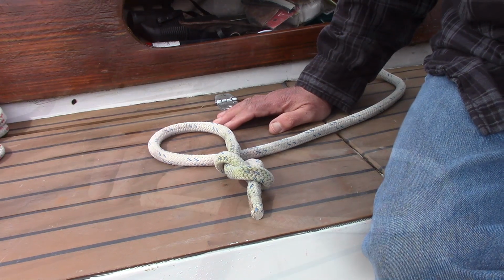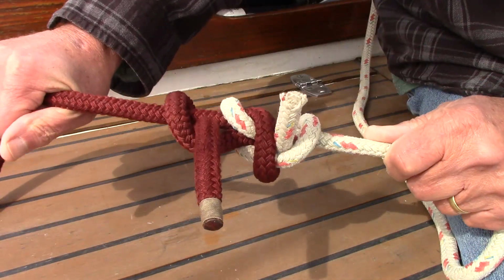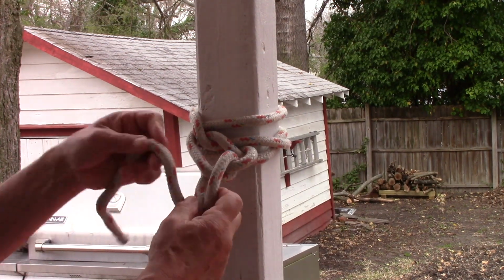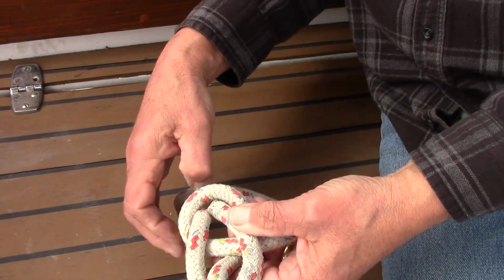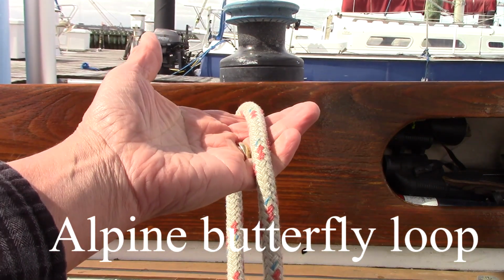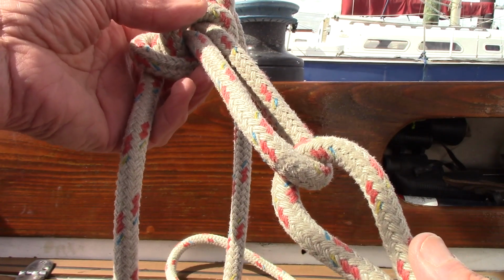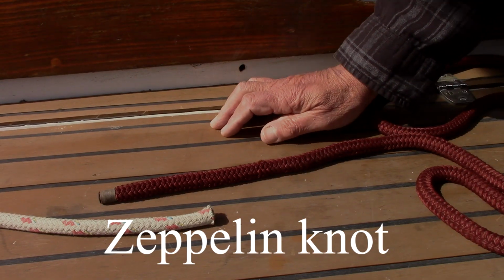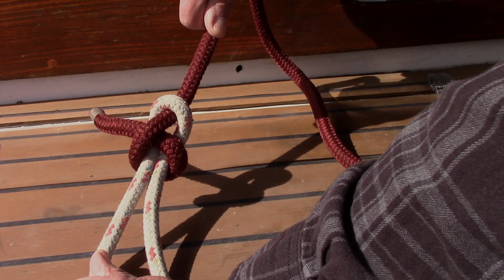9 knots for sailing, and how to tie them.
9 knots I use sailing and how to tie them.

If you find these videos helpful, entertaining, or fun please help keep the journey afloat.

0:00 Introduction
0:57 Figure 8 Stopper knot
01:48 Square knot
03:08 Half hitch & double half hitch
03:39 Clove hitch
04:40 Bowline
06:29 Alpine butterfly loop
07:55 Cleat hitch
08:50 Zeppelin knot
09:42 Sheet bend